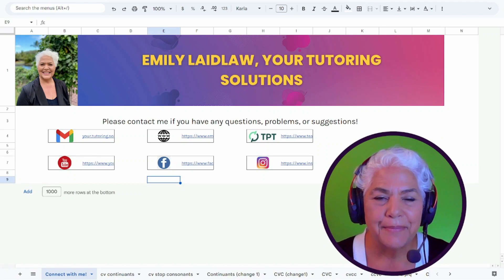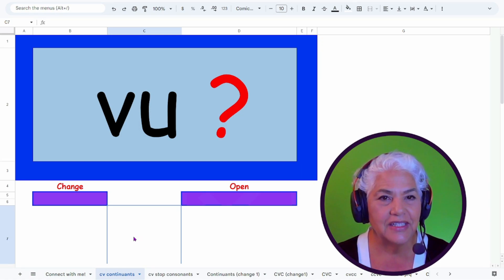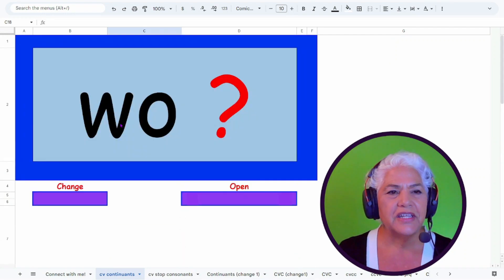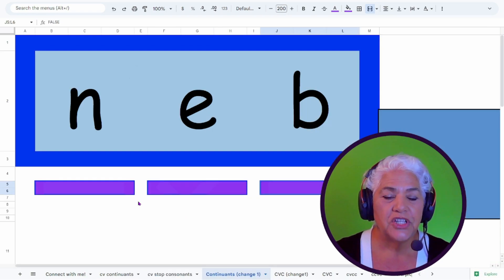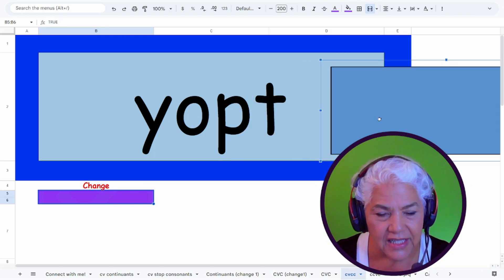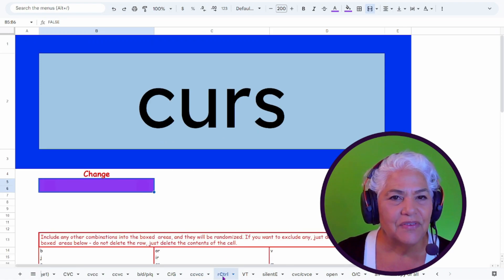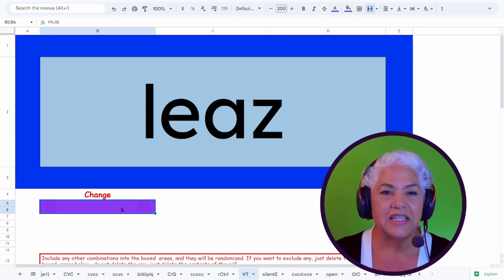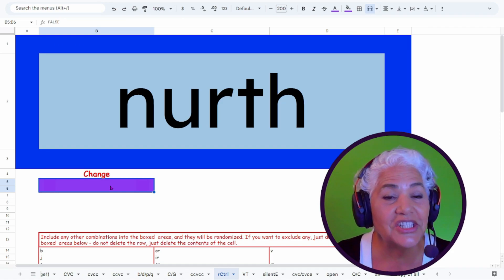Updated Blending App: Faster and smoother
I've updated my blending app to run faster, more smoothly and without the macros that have to be authorized! This makes it more accessible to everyone! Check out the demo and see many tips for teaching your students to blend!